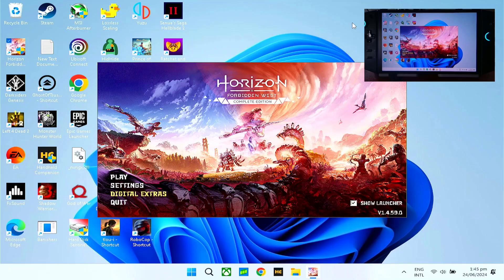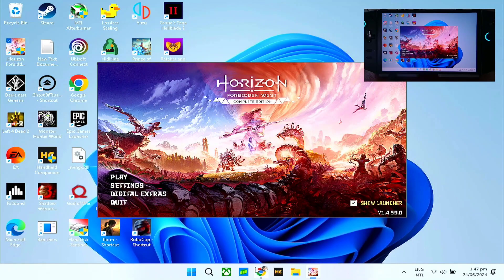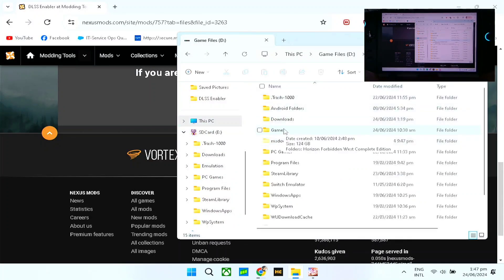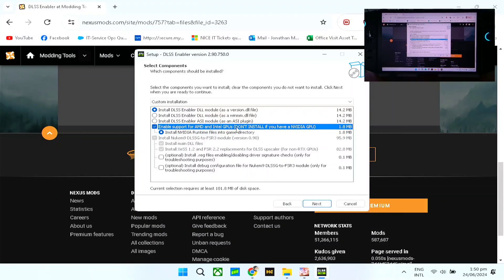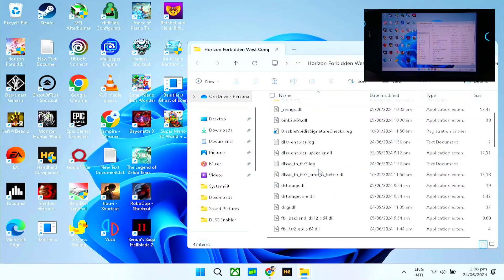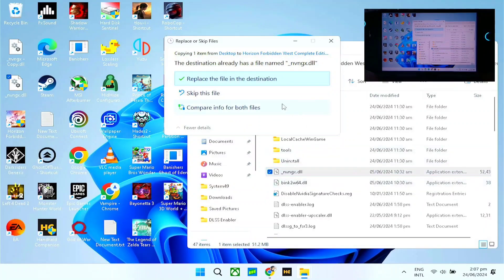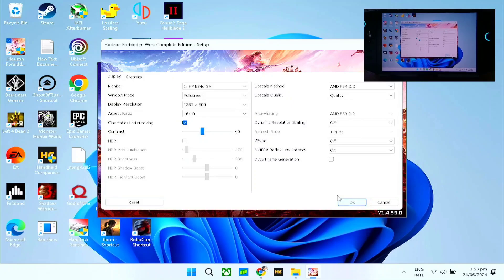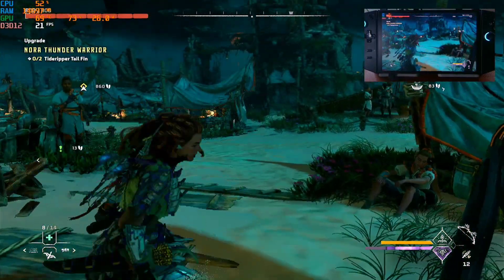How to Enable DLSS Frame Gen on Legion Go | Free Mod Installation Guide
Check this Free Mod you can install and enable the DLSS Frame Gen which you can boost the FPS of your game.